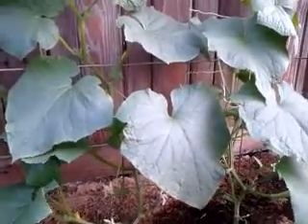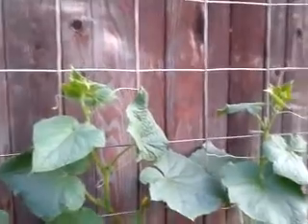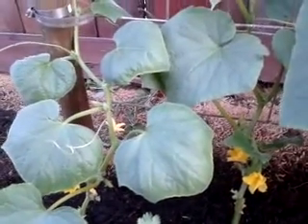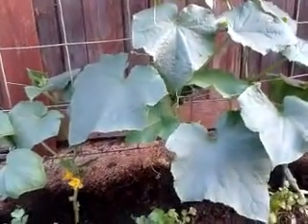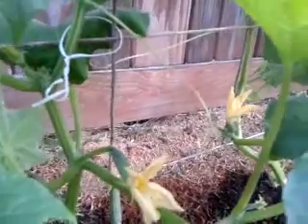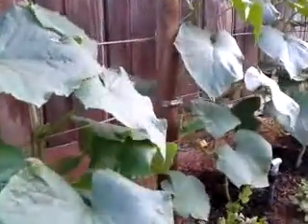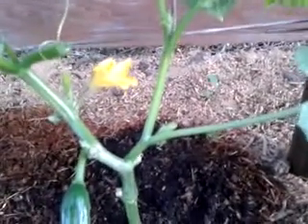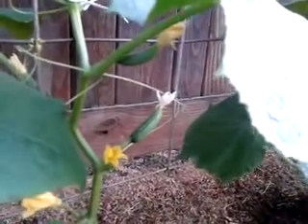Persian Cucumber_Update1--Fruits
Persian cucumbers are very unique and productive plants.  The unique thing about this variety is that it doesn't require cross-pollination in order for the fruits to form.  Also, the growth and fruit development is so quick.    Whenever a female flower appears, you bet there will be a cucumber fruit.  Best eaten raw plain or mix in salad.